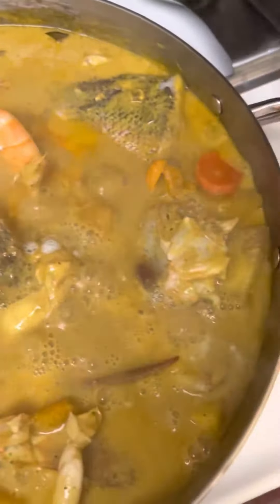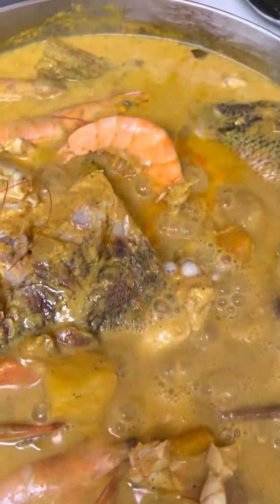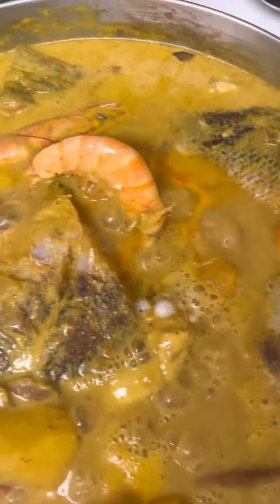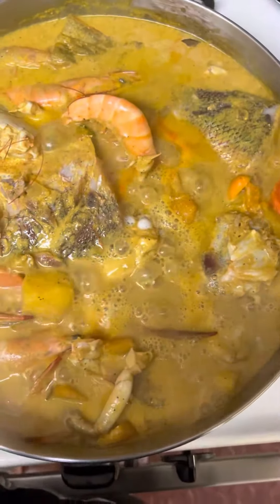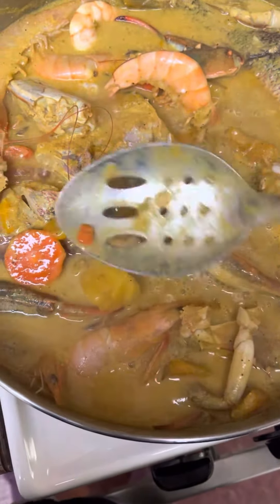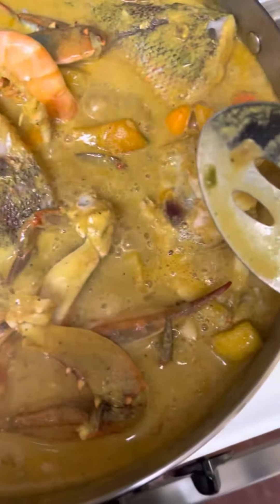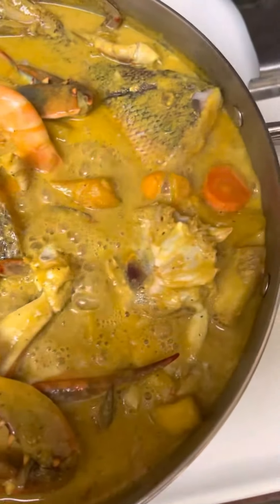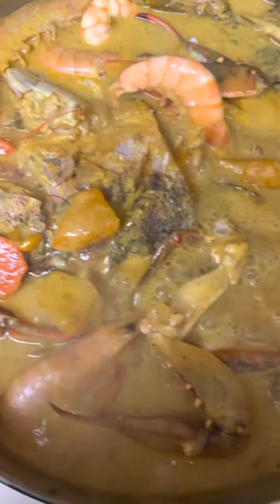Coconut Milk Seafood Broiled#Blue crabs#Shrimp#Yellowtail snapper#coconutmilk#dinner#Fishlover#FYP#